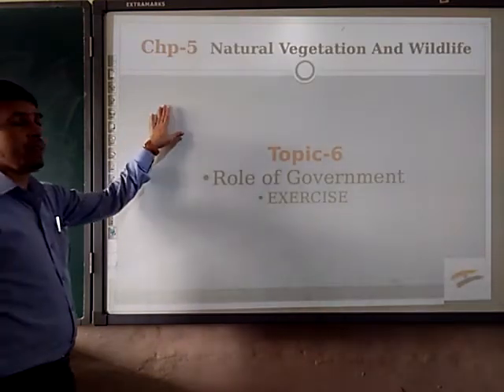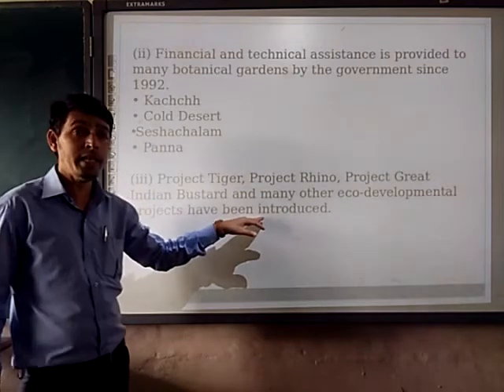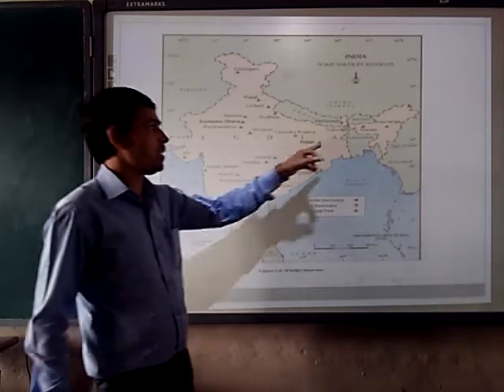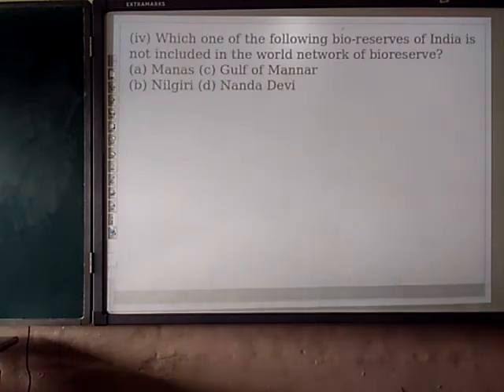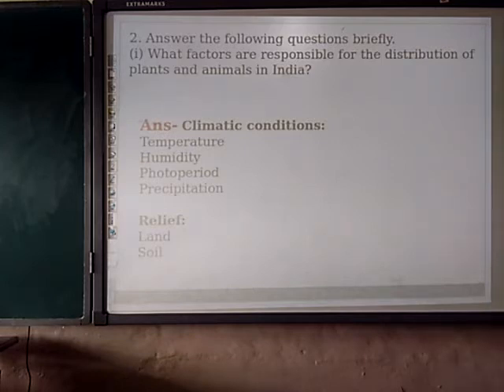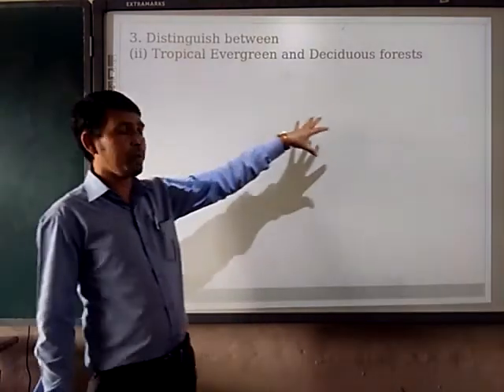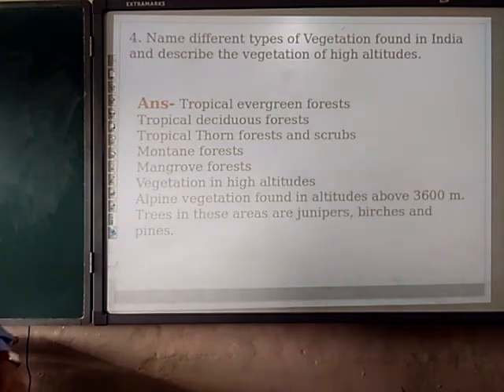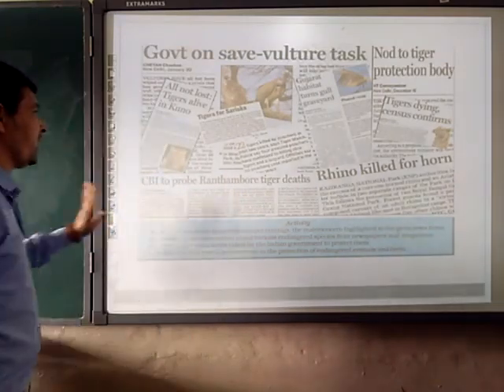Class -9 Geography Chapter -5/ Part -6